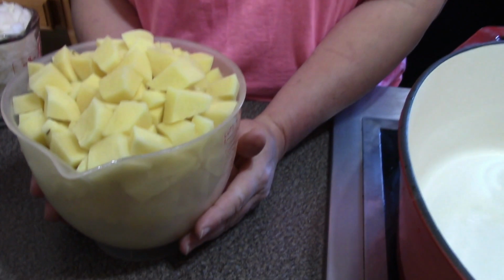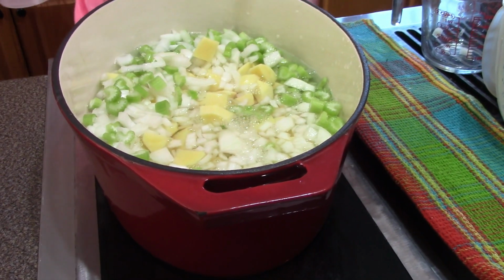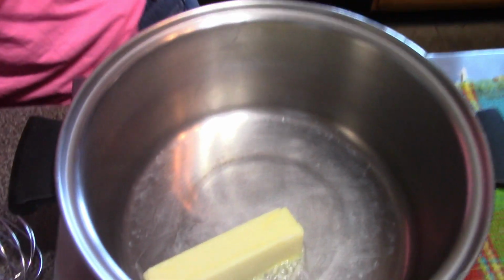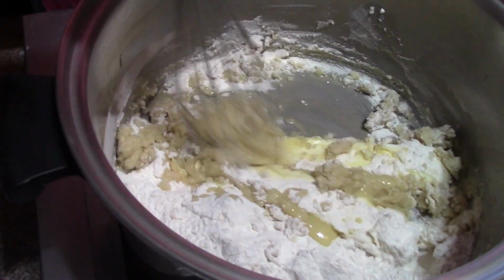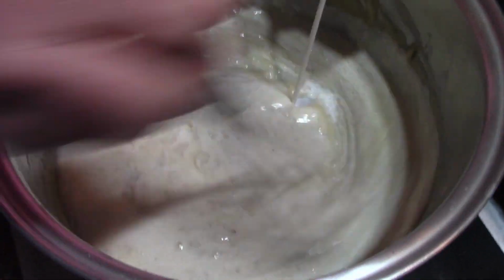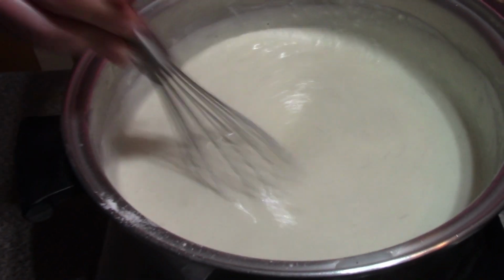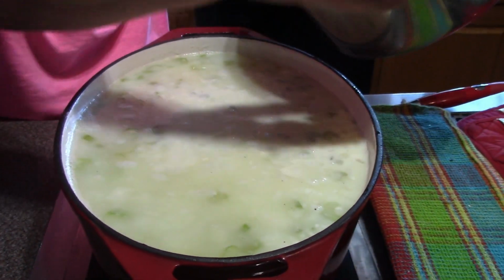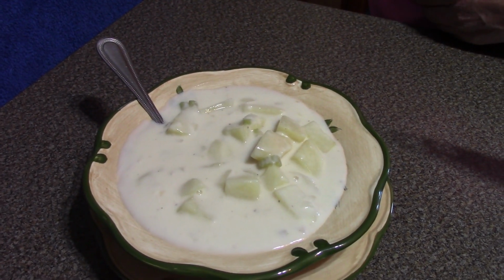Hearty Potato Chowder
Ingredients:
5 pound bag of potatoes, peeled and cut into cubes (approx 9 cups)
2 large onions diced (approx 2 cups)
1- 1  1 /2 cup celery sliced (3-4 stalks)
water
3 sticks butter
1 1/2 cup flour
salt and pepper to taste
64 oz half and half
 Put potatoes, onions, and celery in large heavy pot.
Cover with water.
Bring to a boil and reduce to a med low heat.
Cook until the veggies are tender.
In another large pot melt butter.
Stir in flour until it is well mixed.
Add salt and pepper.
Stir in half and half whisking the entire time.
Simmer until it gets thick.
Pour flour mixture into the veggie mixture stirring the entire time so you don't get lumps.
Simmer until it is thick 5-10 minutes...
It is now ready to serve.
You can add crackers, cornbread, cheese, parsley, green onions if you like.